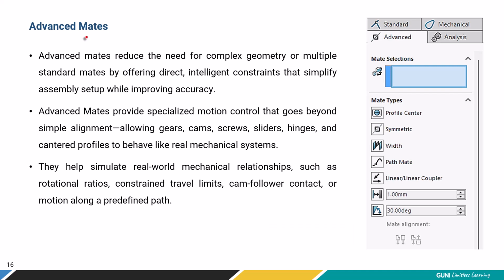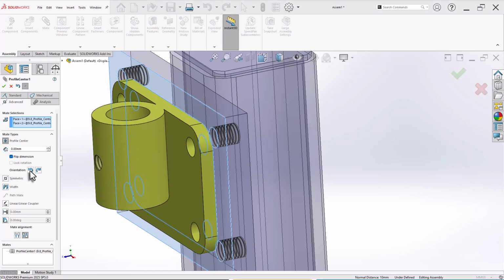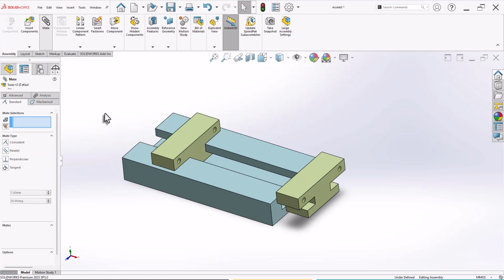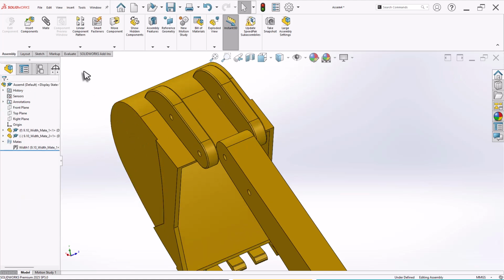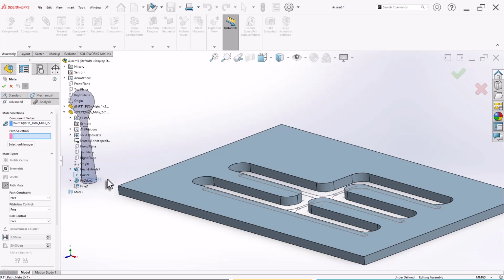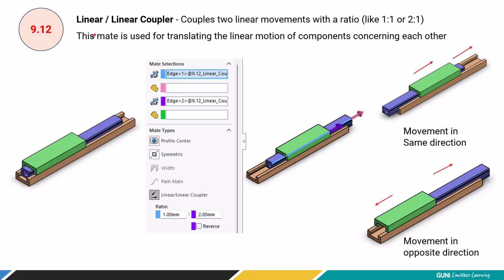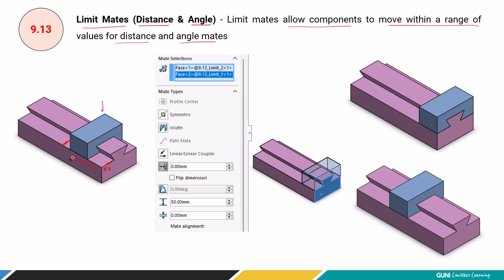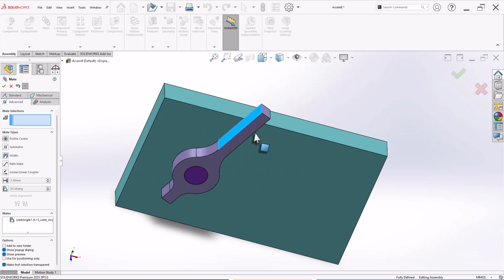9.3 | Advanced Mates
SolidWorks Advanced Mates are the secret sauce for creating realistic, functional assemblies that move exactly like their real-world counterparts. Whether you're working on a complex gearbox or a sliding drawer mechanism, these tools elevate your CAD game from static blocks to dynamic engineering.

What You’ll Learn:
Profile Center Mate: Perfectly center objects regardless of their shape.

Symmetric Mate: Keep components balanced across a plane.

Width Mate: The ultimate tool for centering parts within a slot or gap.

Path Mate: Constrain a component to follow a specific sketch path (perfect for roller coasters or cables).

Linear/Linear Coupler: Synchronize the movement of two different components.

Limit Mates (Distance & Angle): Set the "range of motion" so your parts don't clip through each other.

Time Stamp
00:04 Introduction to Advance Mates
01:08 Profile Center Mate
05:34 Symmetric Mate
08:38 Width Mate
13:24 Path Mate
19:26 Linear / Linear Coupler Mate
23:12 Limit Mates (Distance)
26:45 Limit Mates (Angle)